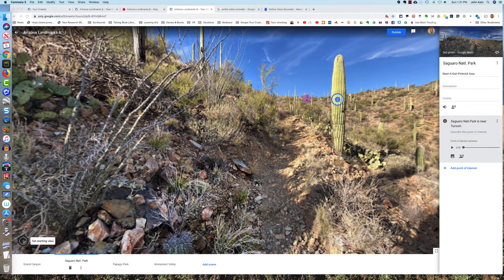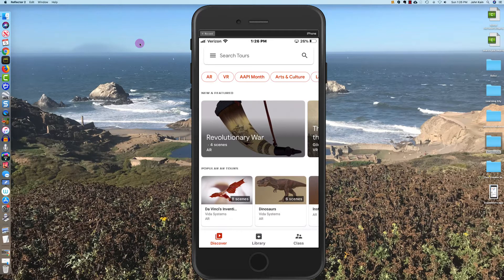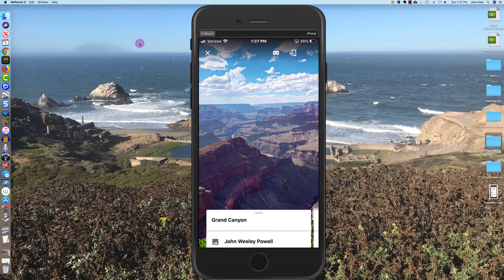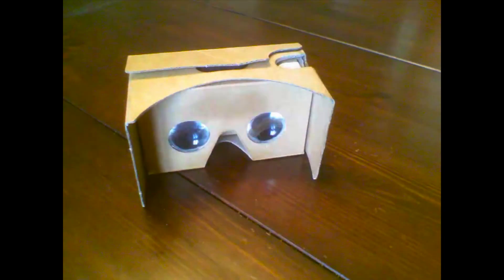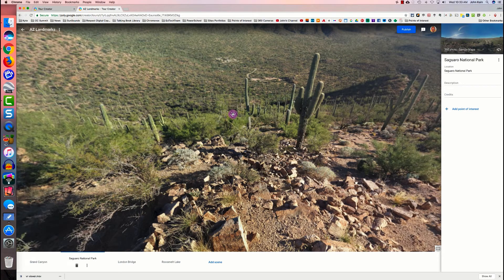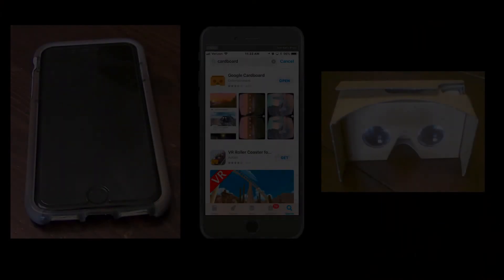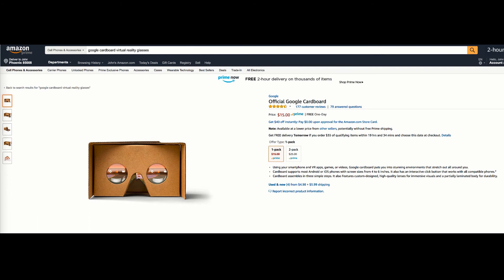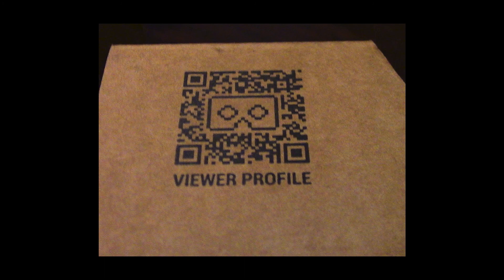10 expeditions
Watch your tour in Google Expeditions using your Google Cardboard viewer & your smartphone.